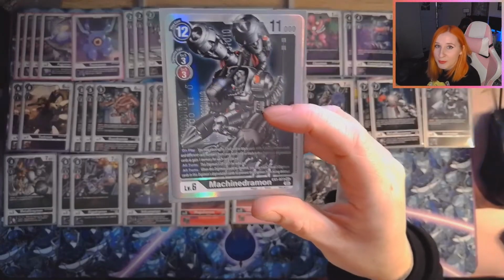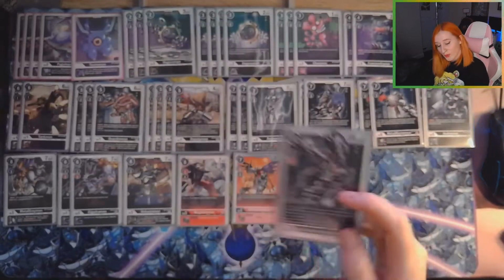Machinedramon Deck Profile | EX01 | Digimon TCG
This deck is such a powerhouse! Who's picking it up with me?

For some cool Yu-Gi-Oh and Digimon Merch go to Lumchopart.com